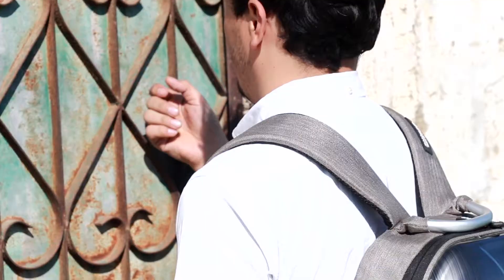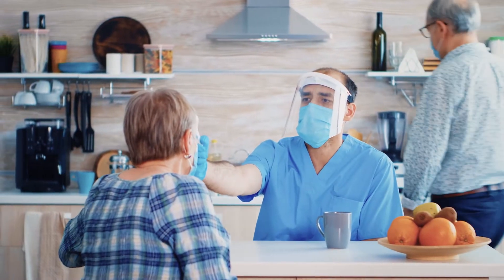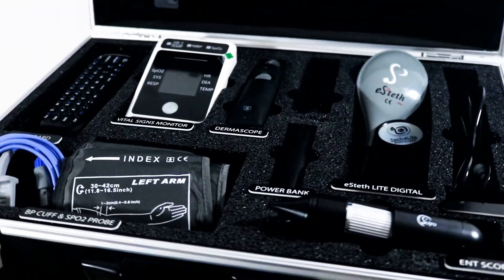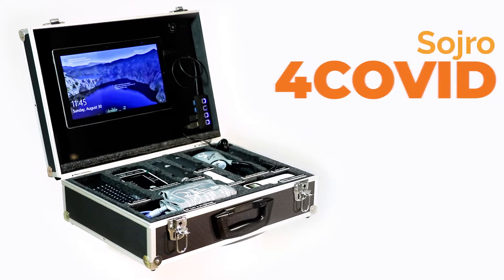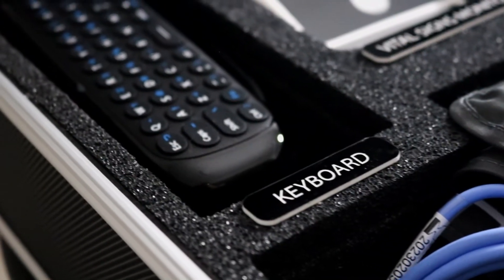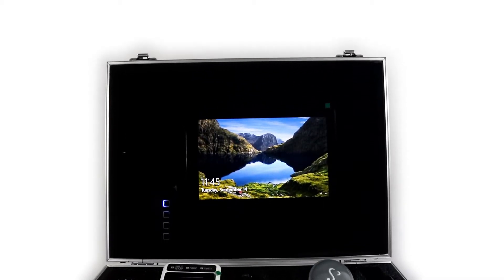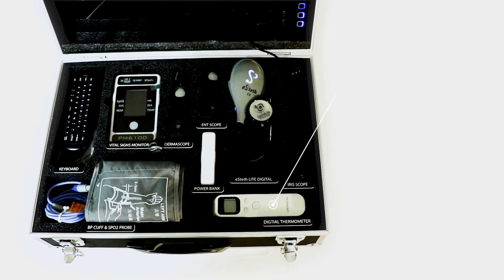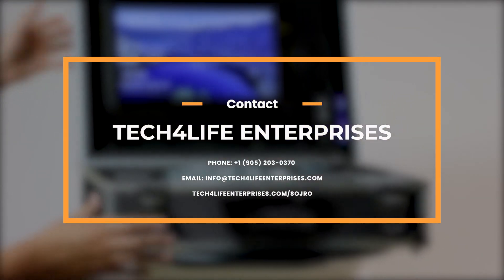Sojro - Portable Telemedicine Kits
Over the years, healthcare industry has experienced a new wave of change in terms of collaboration of life sciences and technology to provide vital health care service. Smart technology allows doctors to provide efficient care by leveraging technology to manage patient’s data, build a framework that allows doctors to take calls from any location, allocating resources more effectively, and providing medical care with click of a button.

Types of telemedicine kits:
Sojro portable telemedicine kits comes in 4 different models depending on the sub-specialties for which the kits will be used and affordability for scaling Telemedicine programs.